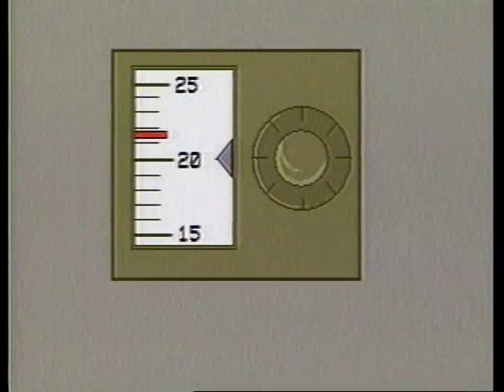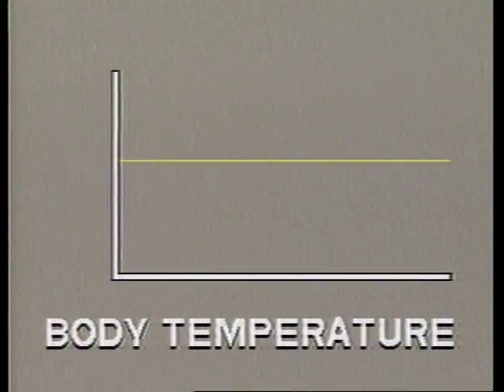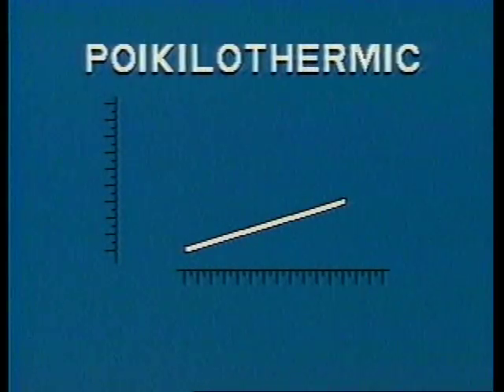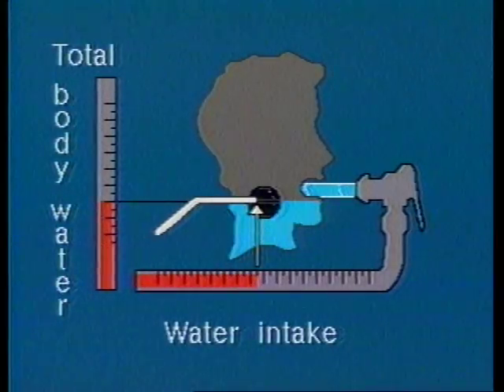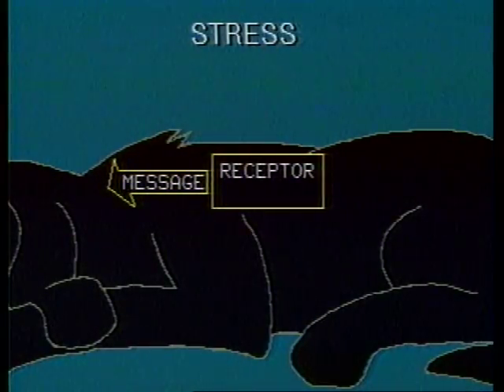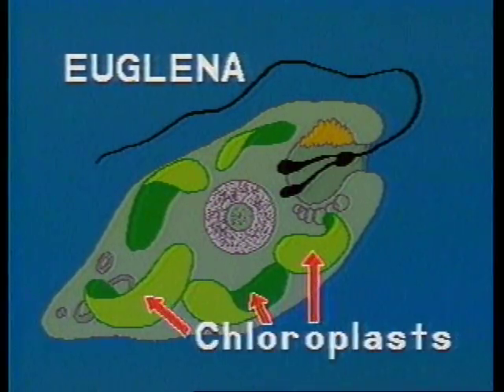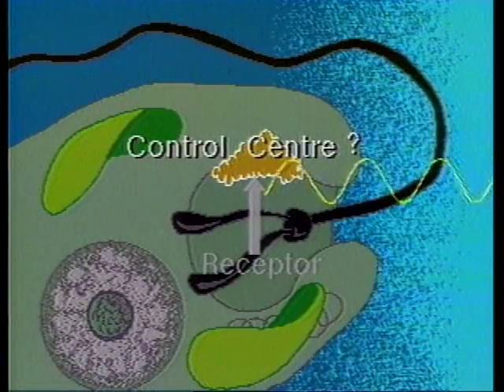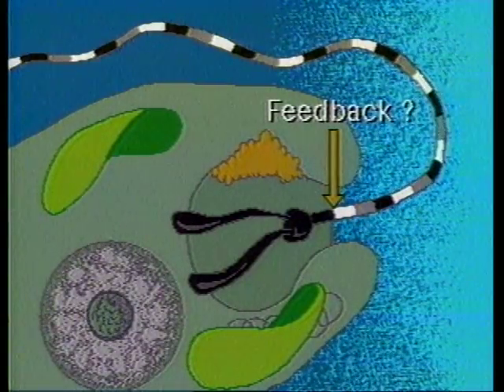homeostasis-coping with change part 2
Animation describing homeostasis and how organisms cope with changing external conditions in an attempt to maintain a stable internal state.